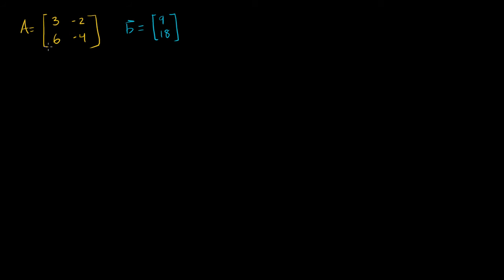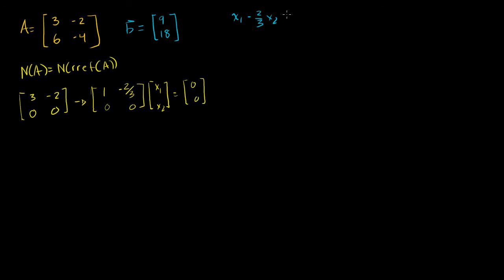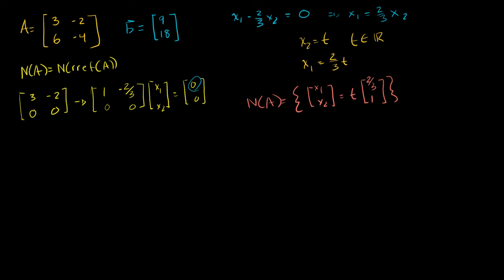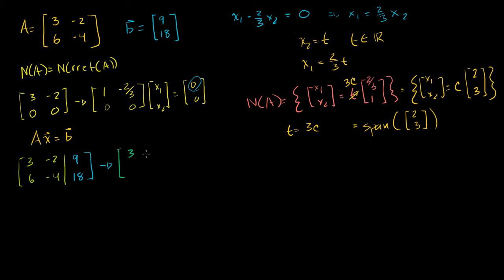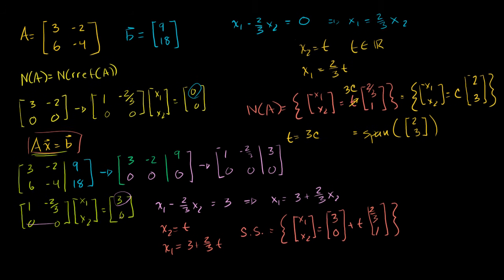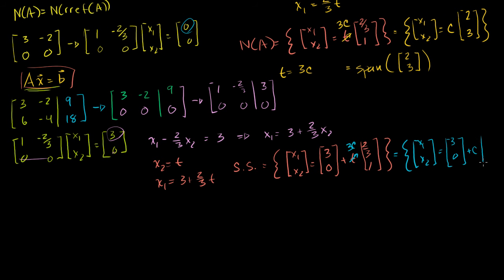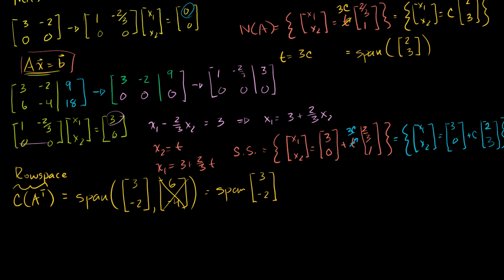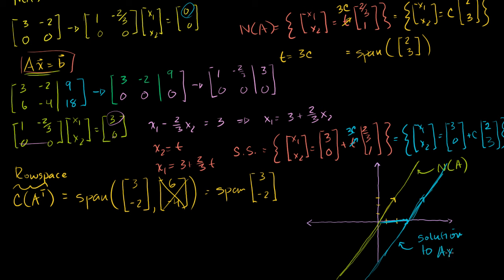Rowspace solution to Ax = b example | Linear Algebra | Khan Academy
Courses on Khan Academy are always 100% free. Start practicing—and saving your progress—now

Visualizing the rowspace solution to Ax=b